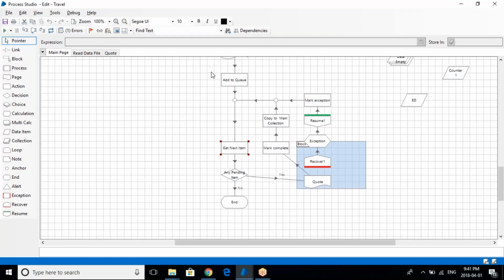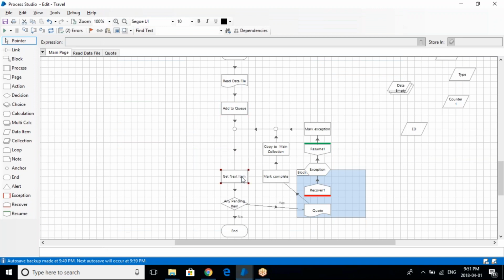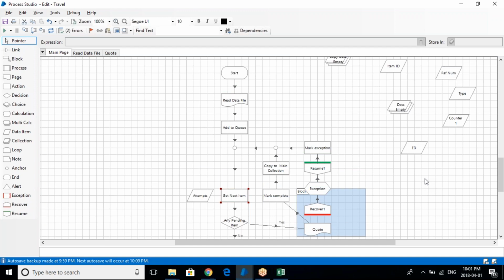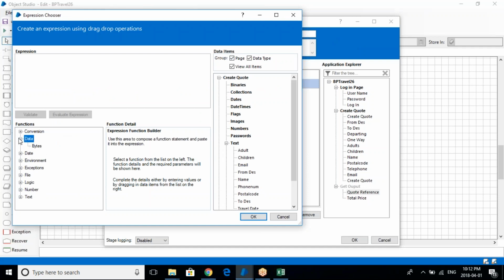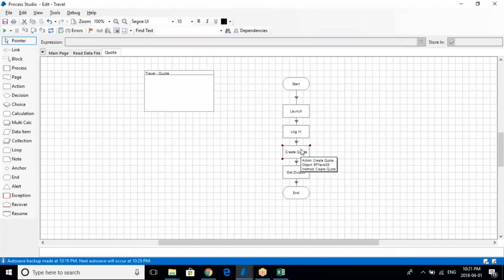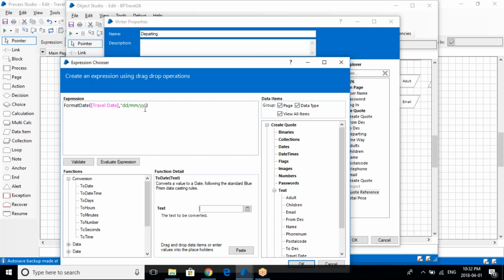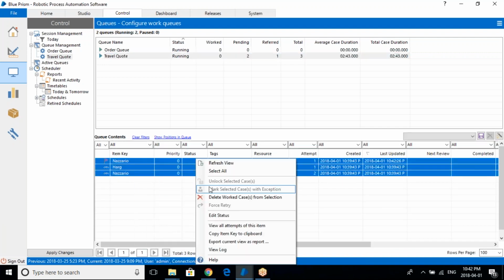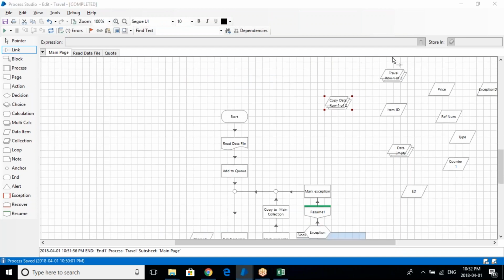Day 10 RPA Blue Prism